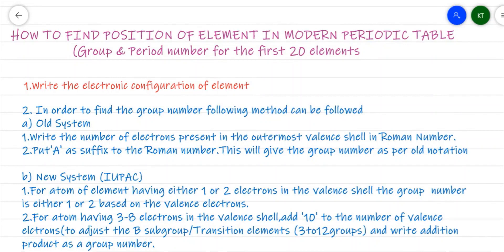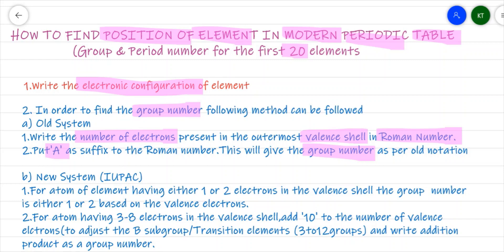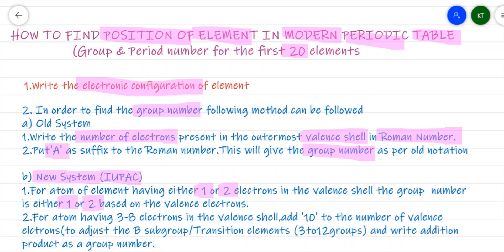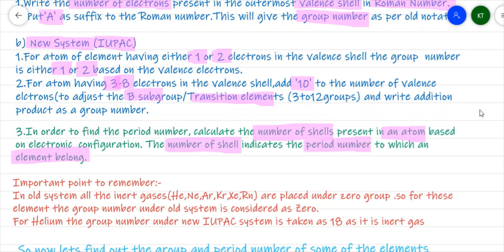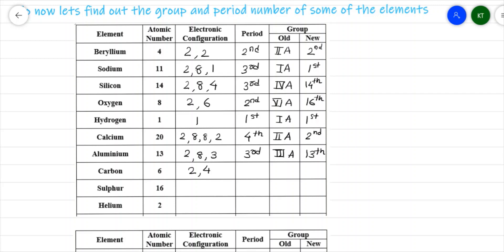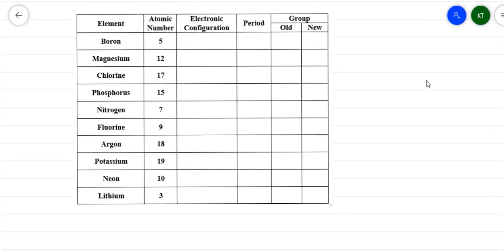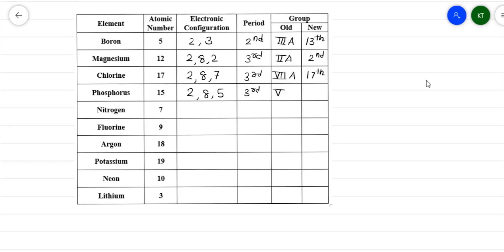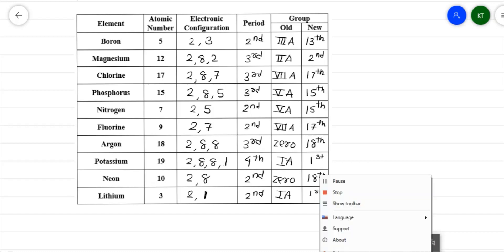How To Find Position Of Element in Modern Periodic Table (from Hydrogen to Calcium)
Hello Friends, In this video we will see how we can find out the group number and period number of element in Modern Periodic Table for first 20 elements [From Hydrogen (At.No.1 ) to Calcium.
This video is as per ICSE Class IX -Chapter -5-The periodic Table